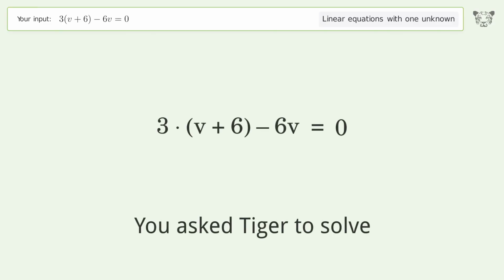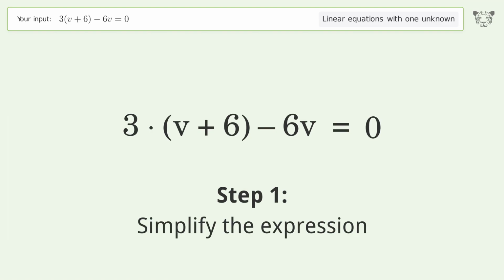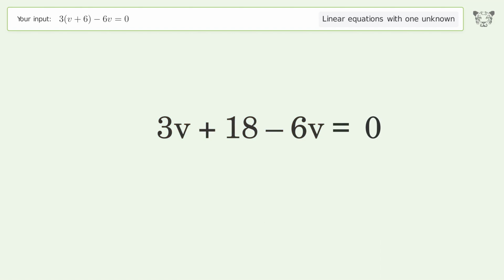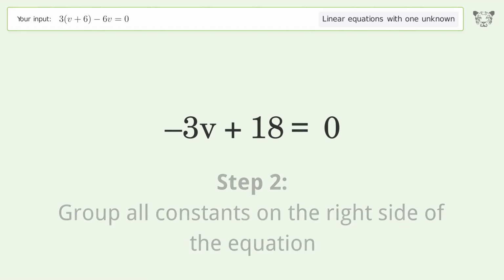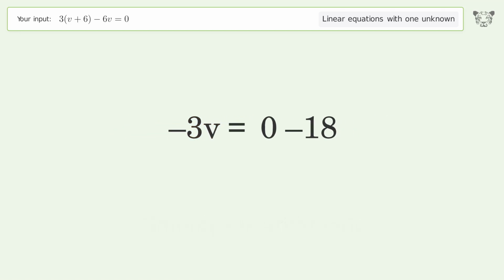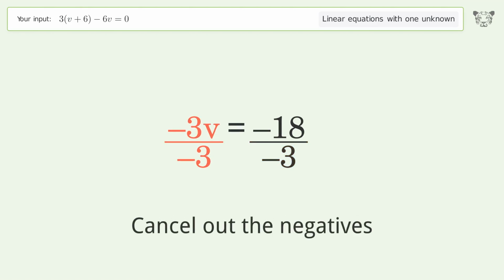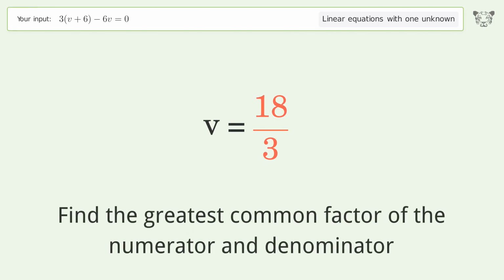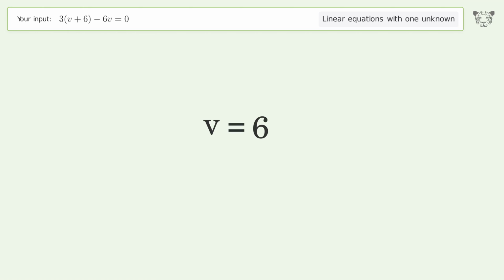Solve 3(v+6)-6v=0: Linear Equation Video Solution | Tiger Algebra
Struggling with 3(v+6)-6v=0? Watch our step-by-step video on Tiger Algebra to master this linear equation effortlessly.